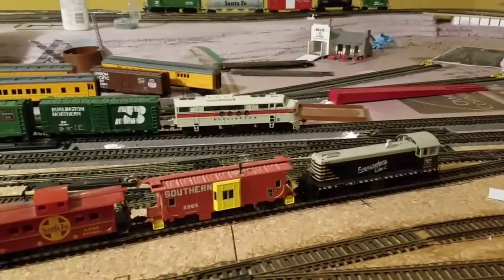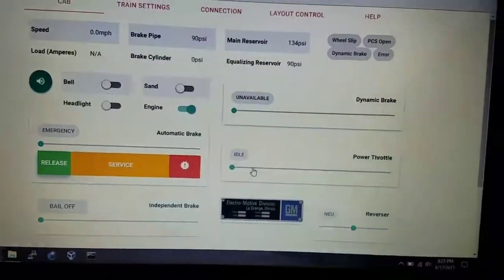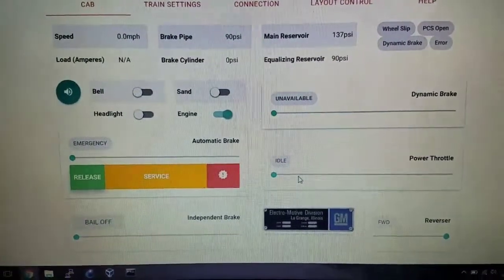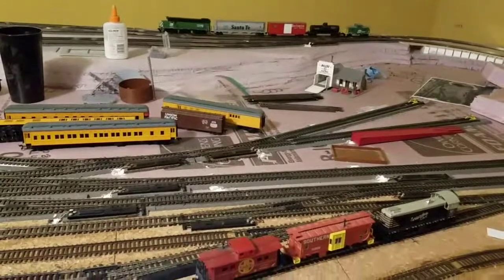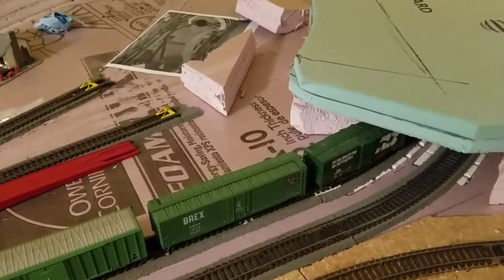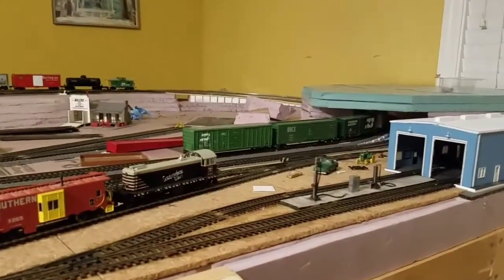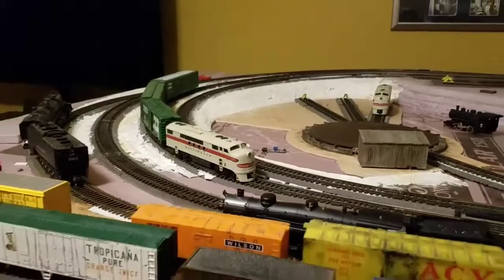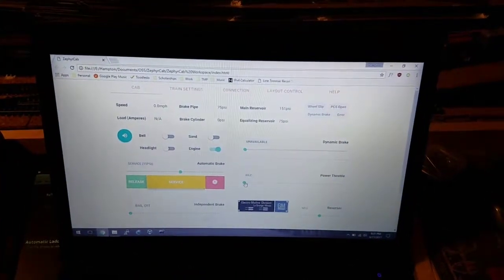Demo: Realistic control of model trains with ZephyrCab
This is a demonstration of a software I'm working on, called ZephyrCab. It is completely open source, and you can find more information on GitHub I hope you enjoy this!